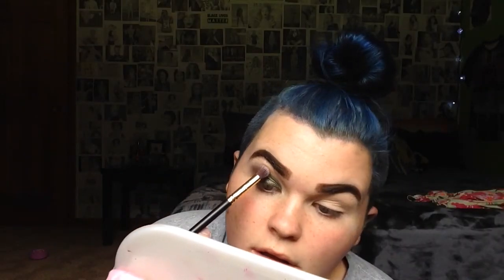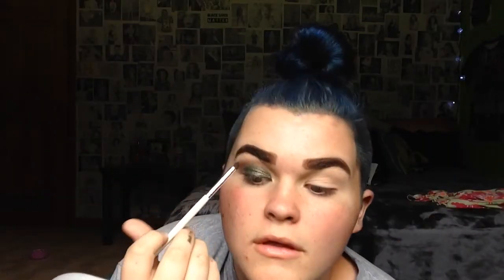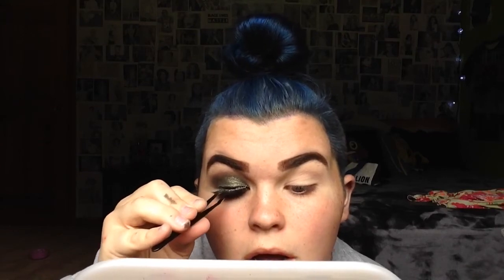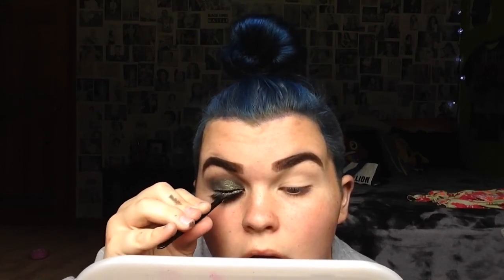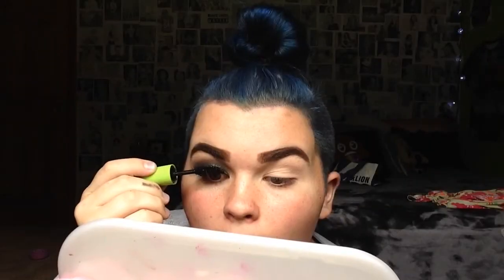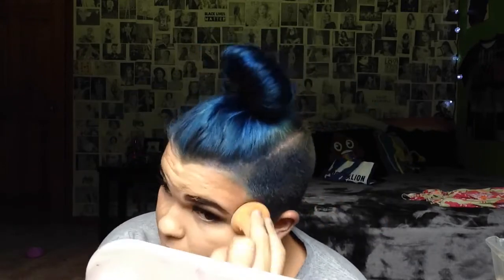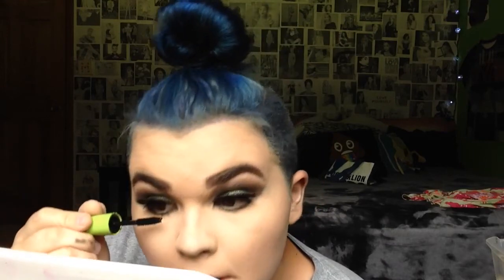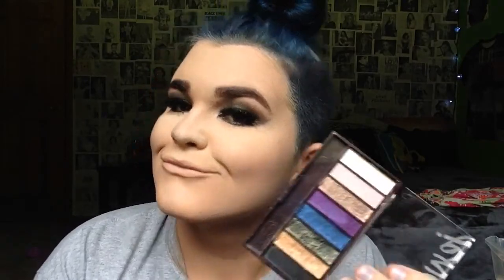Forest green glam look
I hope you guys enjoyed the video. Also don't forget to always love yourself be yourself and treat yourself.